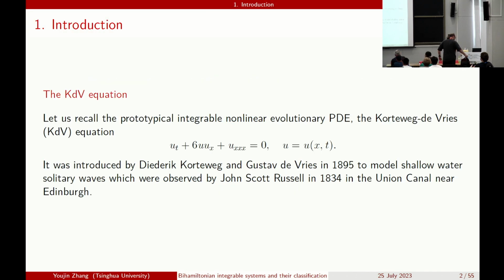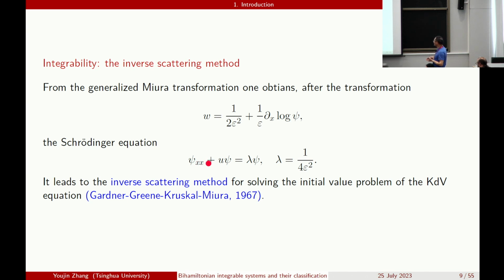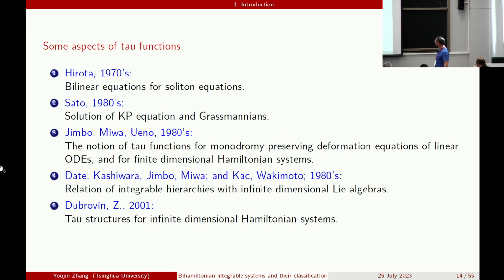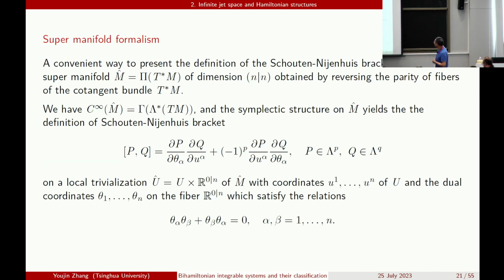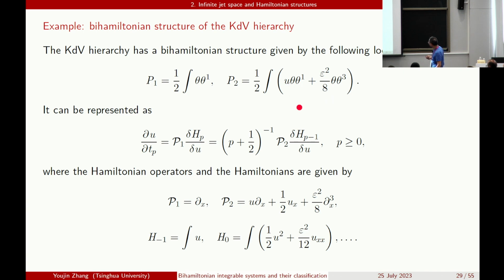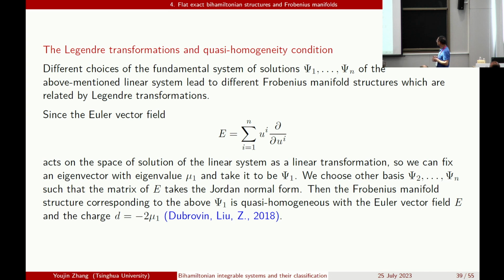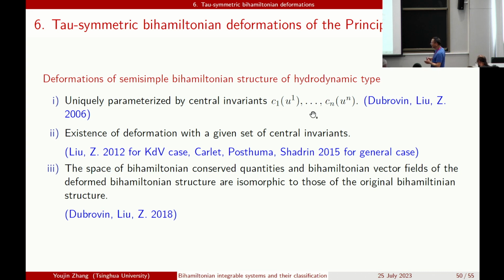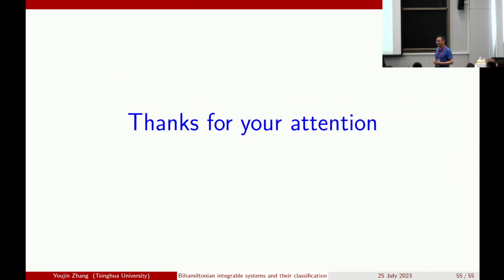Youjin Zhang — Bihamiltonian integrable systems and their classification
Bihamiltonian structure plays an important role in the theory of integrable systems. For a system of evolutionary PDEs with one spatial variable which possesses a bihamiltonian structure, one is able to find, under a certain appropriate condition, infinitely many conservation laws of the system from the bihamiltonian recursion relation and to arrive at its integrability. In the case when the bihamiltonian structure of the system of evolutionary PDEs possesses a hydrodynamic limit, one can further obtain from it a flat pencil of metrics, and relate it to Frobenius manifold structures or their generalizations under a certain condition, such a relationship may help one to find applications of the integrable system in different research areas of mathematical physics. In this talk, we will recall the notion of bihamiltonian integrable systems, explain their relationship with Frobenius manifold structures or their generalizations, and review the results on the classification of bihamiltonian integrable hierarchies which possess semisimple hydrodynamic limits.